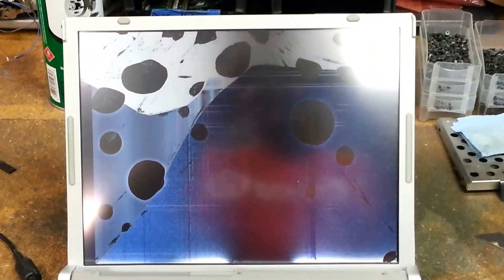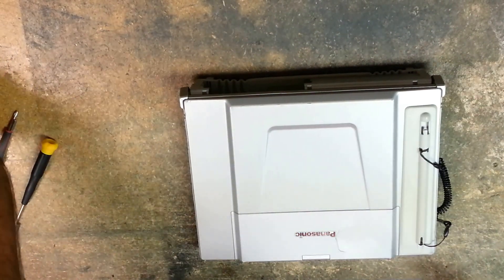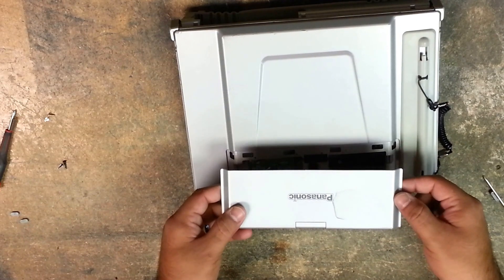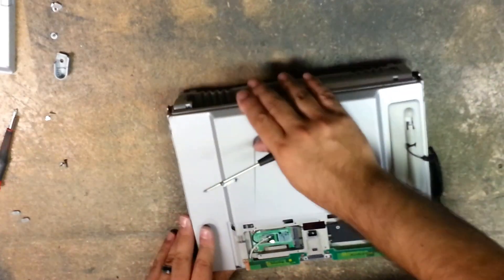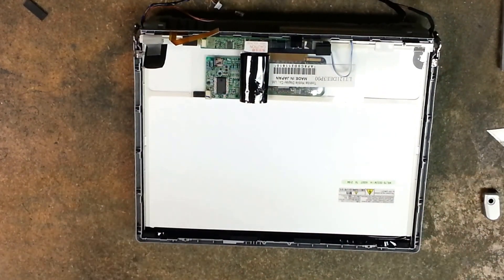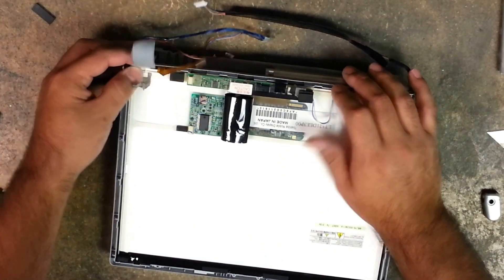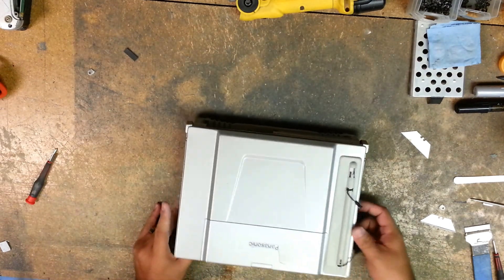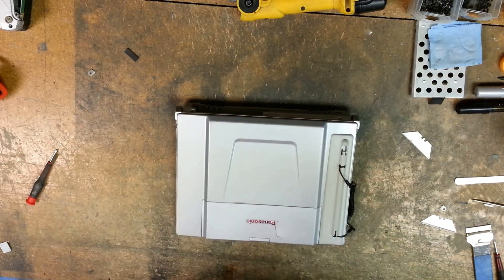Panasonic CF-T8 LCD removal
How to remove and replace your lcd on a Panasonic CF-T8 laptop. This should be the same for the CF-T7 model.

As Always please perform or attempt these repairs at your own risk, as I will not be responsible for any damage that you may cause to your computer or to your self. If you don't feel comfortable then please take it to a professional in your area.

Tools Used:

Metal or Plastic pry tools
section cup (optional)